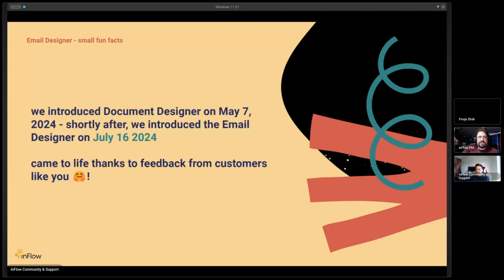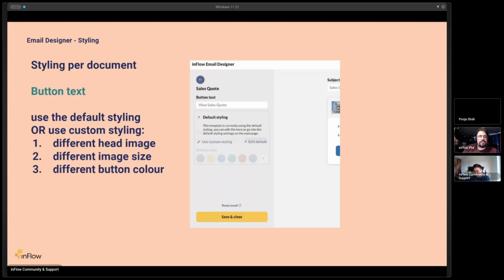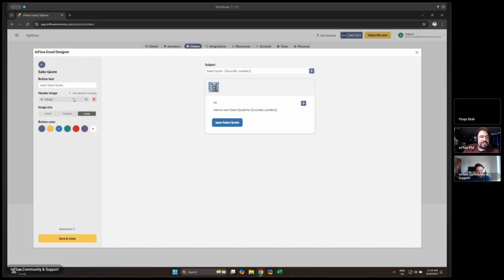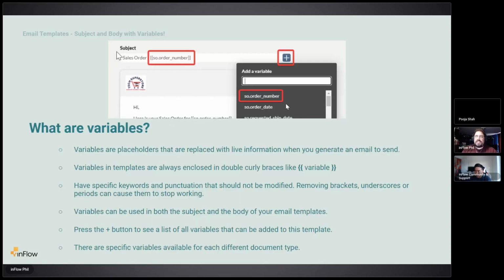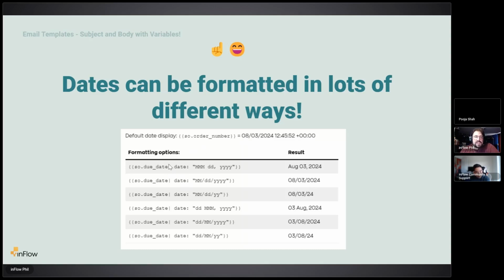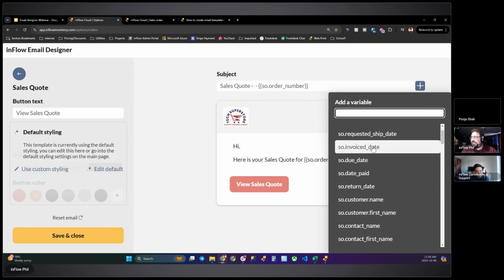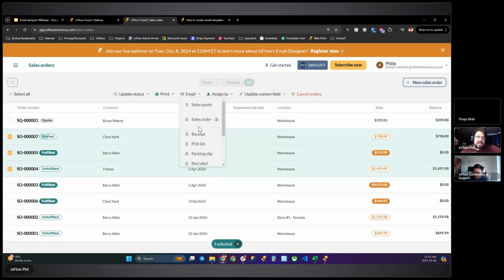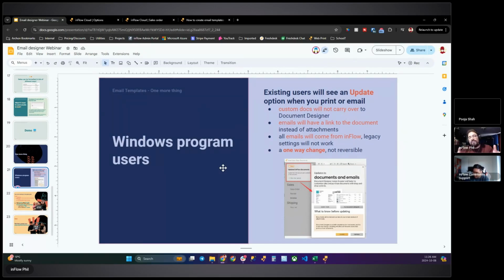Webinar: inFlow Email Designer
Join us to learn more about how to customize the way you send your inFlow Order Emails to your customers. inFlow’s Email Designer simplifies creating email templates for all your inFlow orders!

00:00 - Intro
00:14 -  Agenda
00:41 - Email designer fun facts
02:27 - Templates
03:02 - Styling
04:40 - Demo
08:56 - Subject and Body with Variables
15:31 - Demo
21:03 - One more thing for Windows Program Users
24:06 - Outro